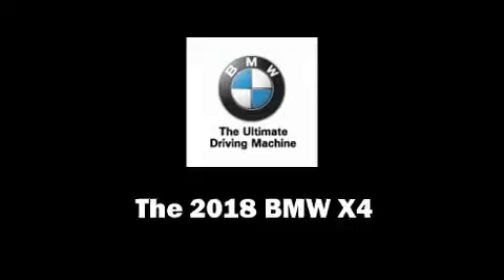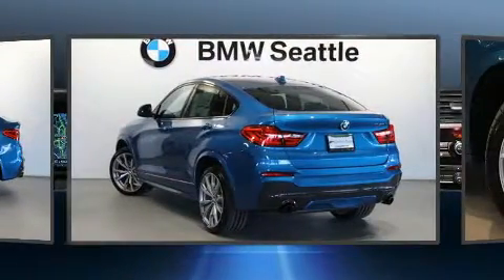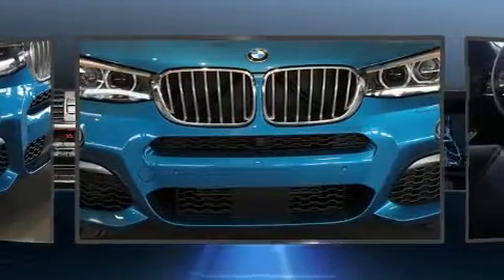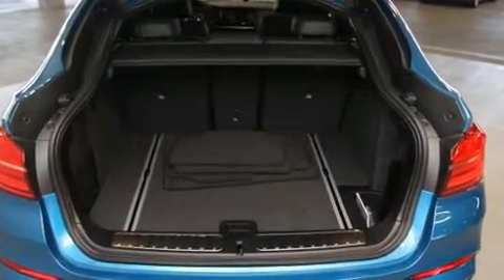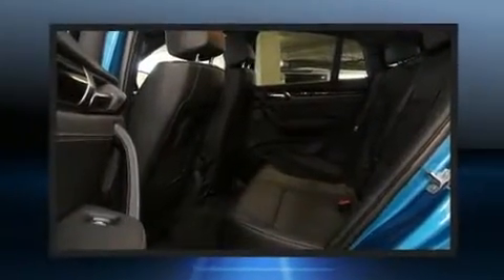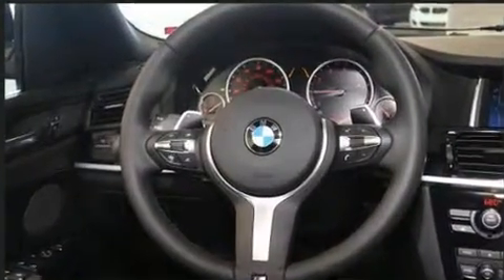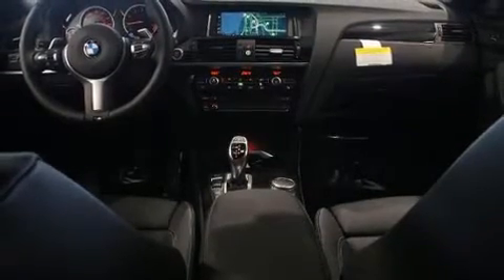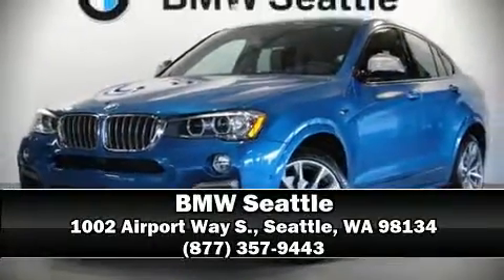2018 BMW X4 M40i in Seattle, WA 98134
BMW Seattle
1002 Airport Way S.

The 2018 BMW X4. Smooth gearshifts are achieved thanks to the refined 6 cylinder engine, and all wheel drive keeps this model firmly attached to the road surface. Well tuned suspension and stability control deliver a spirited, yet composed, ride and drive A turbocharger is also included as an economical means of increasing performance. It includes leather upholstery, front and rear reading lights, a tachometer, speed sensitive wipers, a power seat, an outside temperature display, a power rear cargo door, and power windows. With high intensity discharge headlights illuminating your path, you'll always appreciate maximum visibility. For drivers who enjoy the natural environment, a power moon roof allows an infusion of fresh air. BMW ensures the safety and security of its passengers with equipment such as: head curtain airbags, front side impact airbags, traction control, brake assist, anti-whiplash front head restraints, a panic alarm, an emergency communication system, and 4 wheel disc brakes with ABS. Our sales staff will help you find the vehicle that you've been searching for. We'd be happy to answer any questions that you may have.